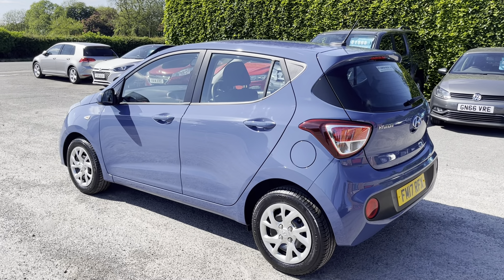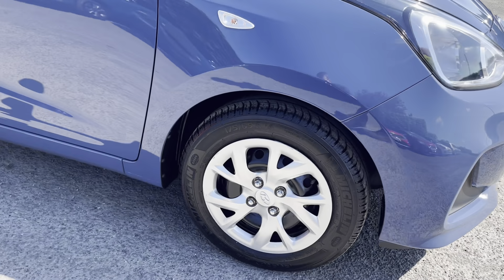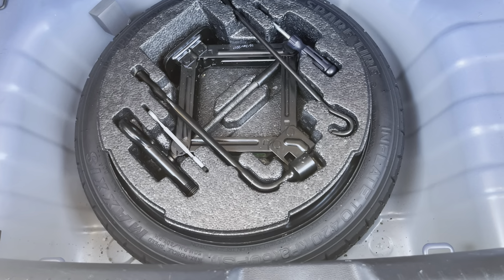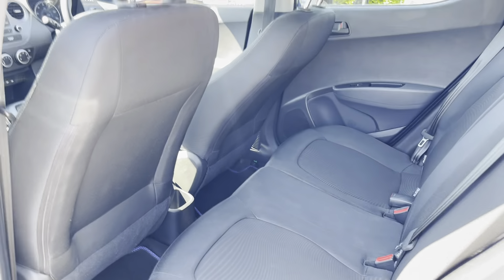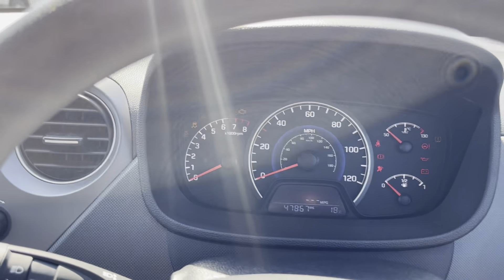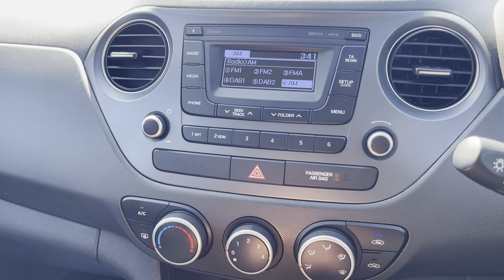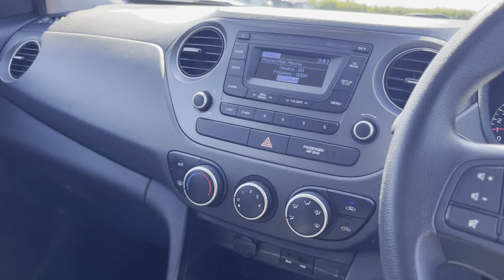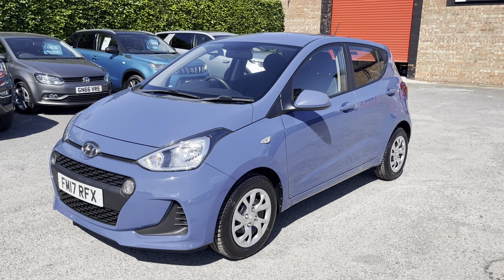Hyundai i10 SE 1.0 Walkround